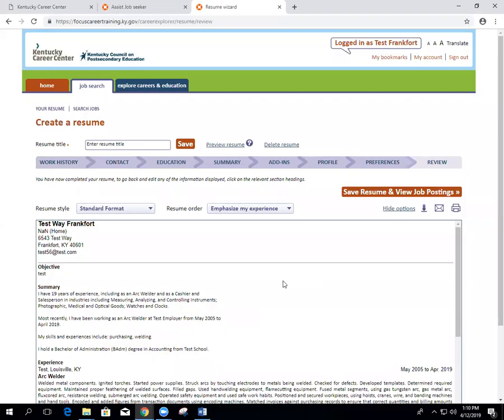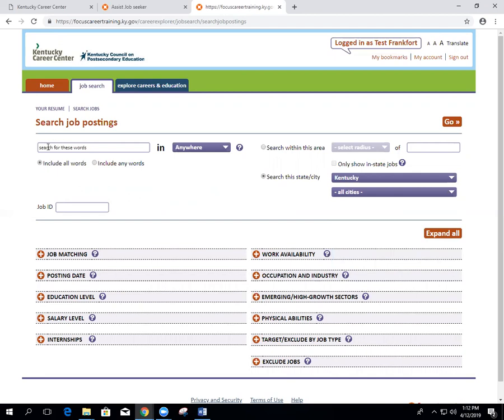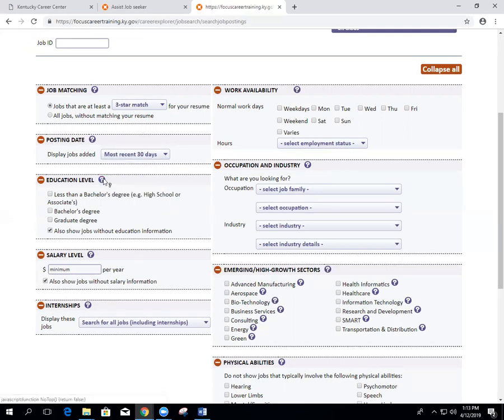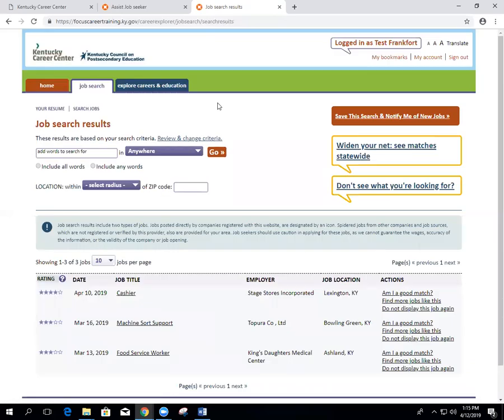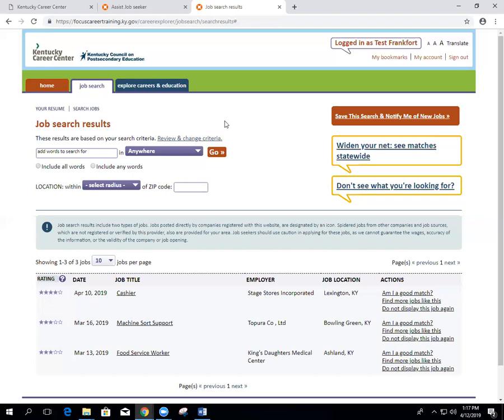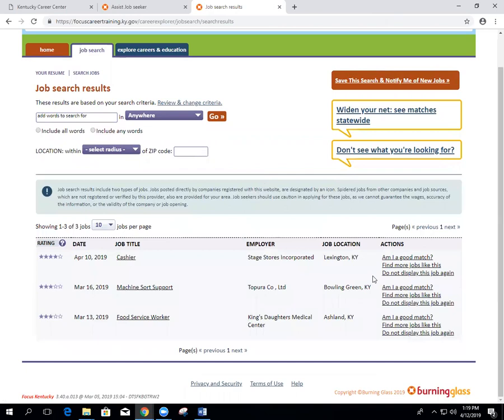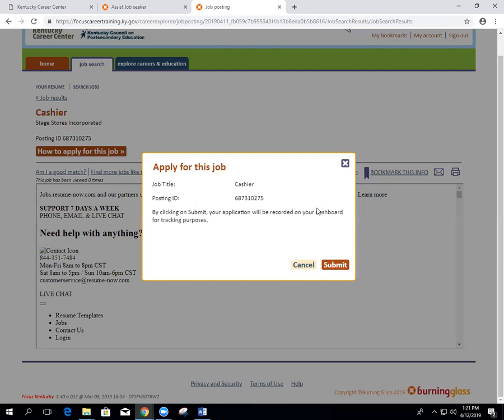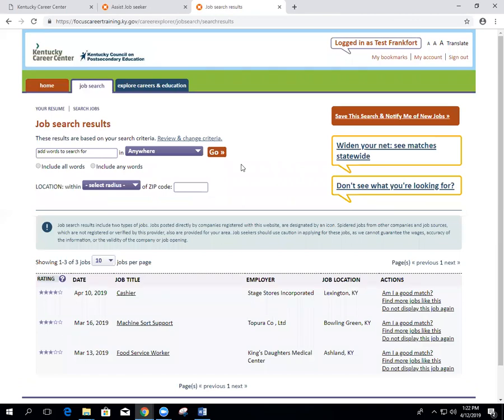Module 10 - Job Search